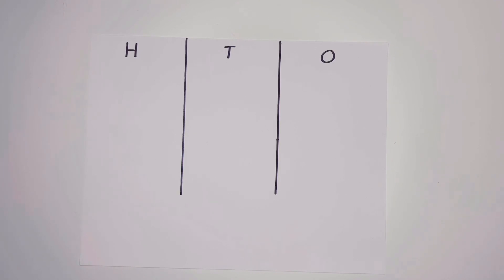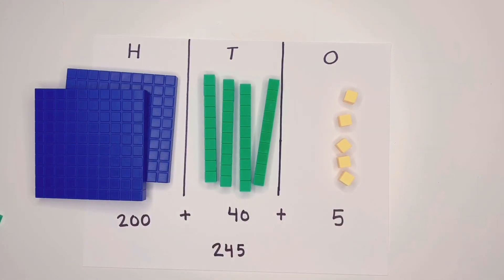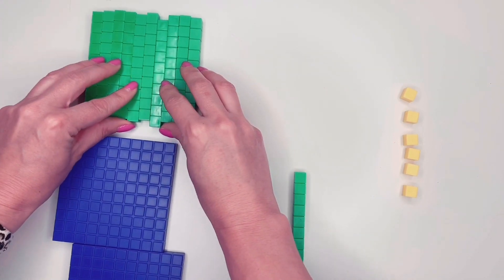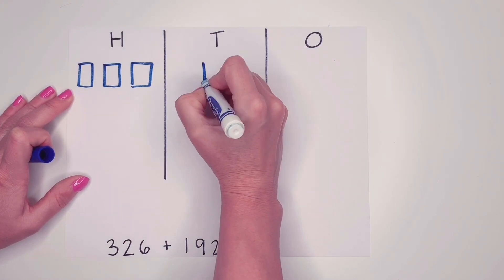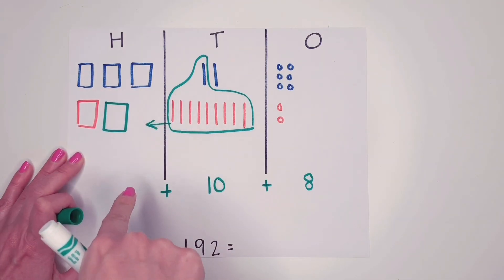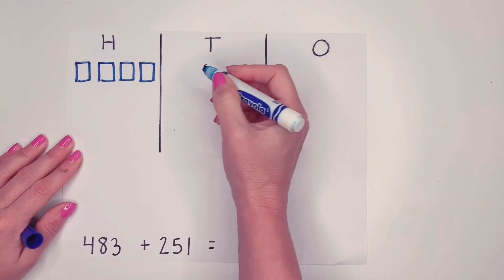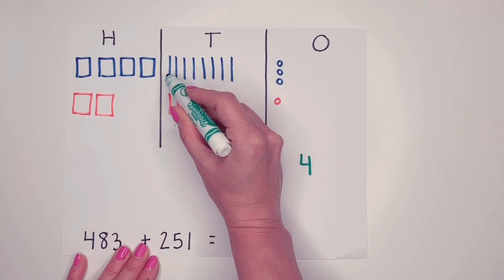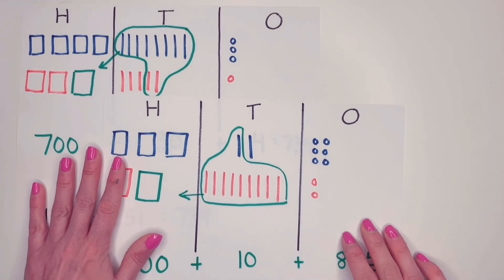Three-digit Addition with an HTO Chart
This is a video lesson about three-digit addition with an HTO chart.